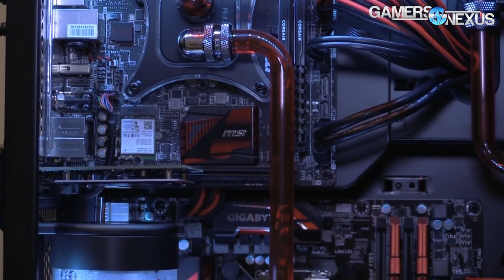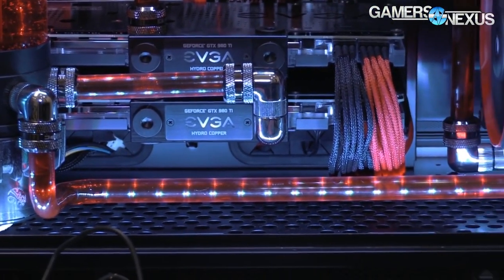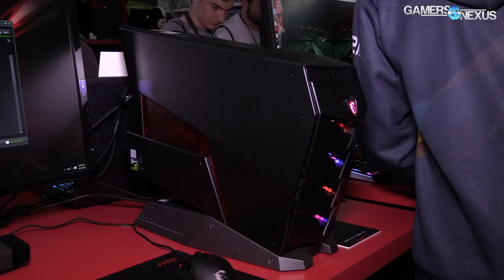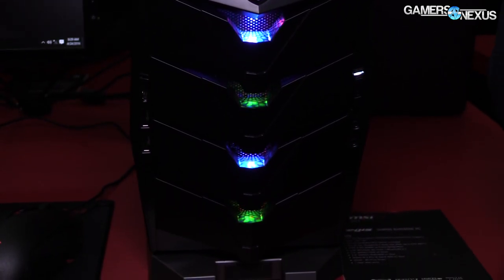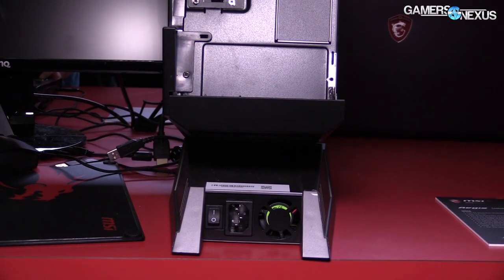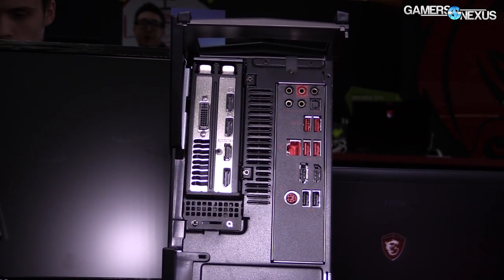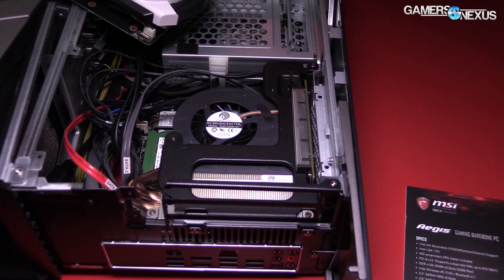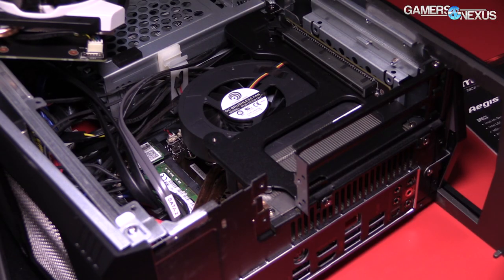MSI Aegis Unbuild at PAX East - Tearing it Open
This is a look at MSI's Aegis from the floor of PAX East 2016. We unbuilt / tore-down the MSI Aegis to look at its CPU cooler, GPU, motherboard, and more. Full specs detailed herein.